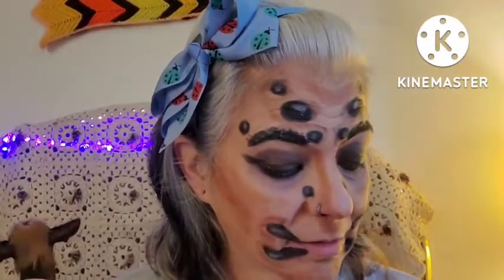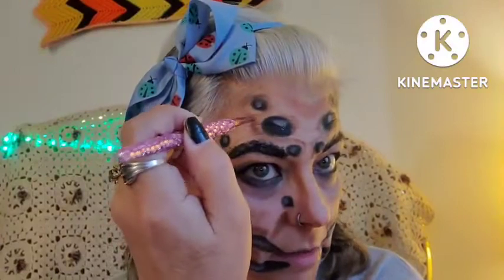RBSG SEASON 2 EPS 5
Hey my beautiful Silver Fox 🐺 Squad!! Is everyone getting ready for Halloween 🎃 well we all did in this months RBSG group! This month was Jamie Beth's turn and word was HEIGHT and she thought of "heightened" which since it's Halloween season led to fear. So we were instructed to do a look on what scares or frightenes us 🕸🕷🕸 hope you like what I came up with and make sure to check out all the other amazing women's looks!!

The Weedtube
MommaVapes_420

$mommavapesbeauty420